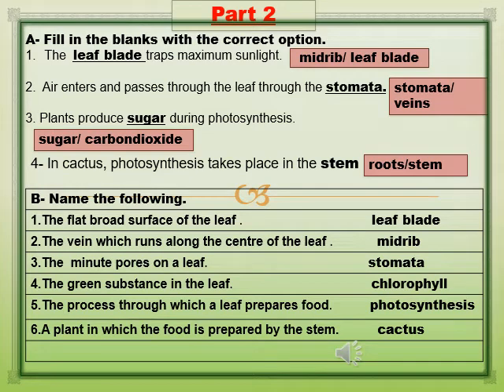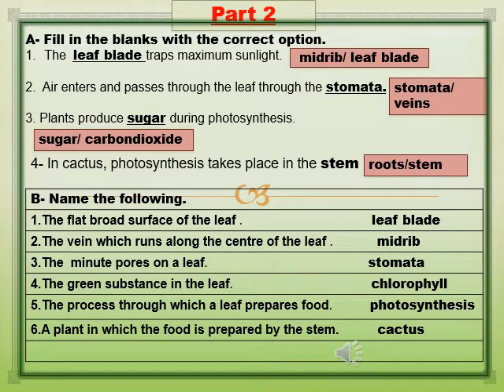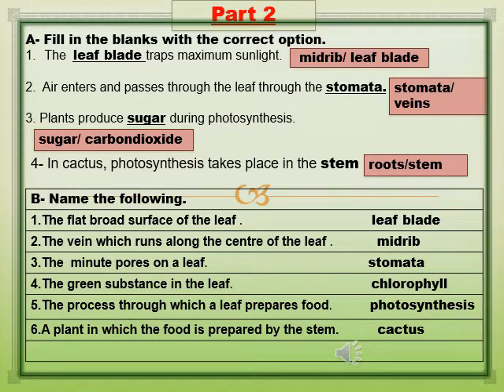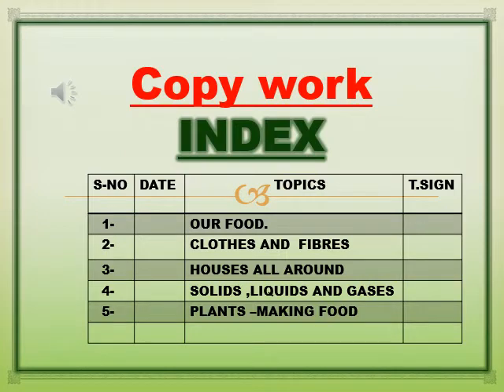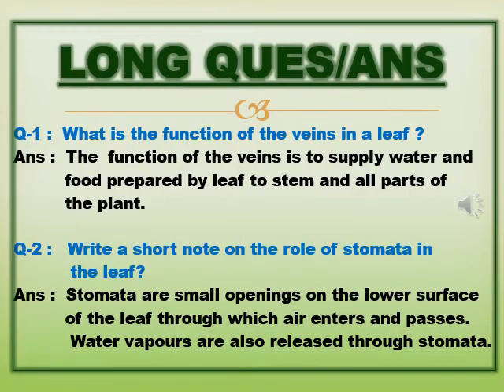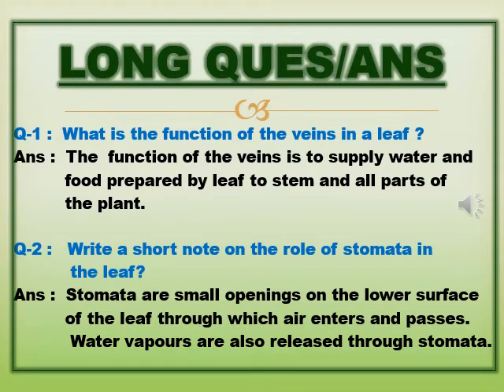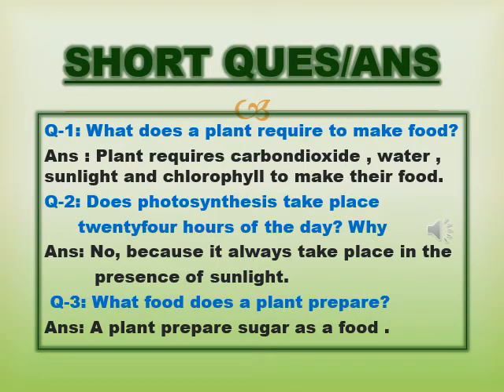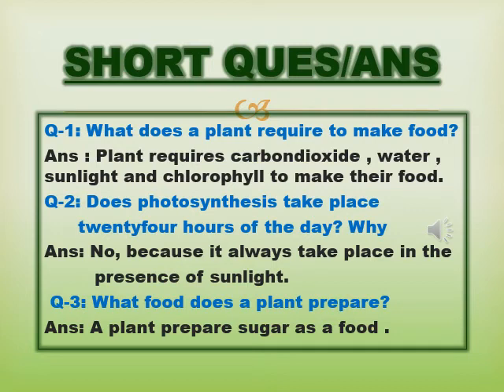Class:lV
Subject: Science
Written work of Chapter# 5
Date:26/10/20